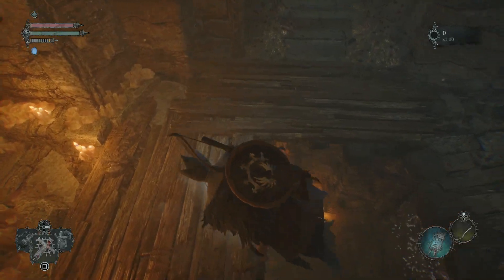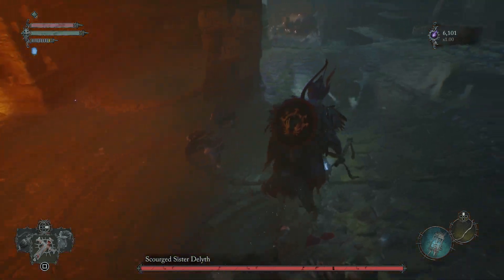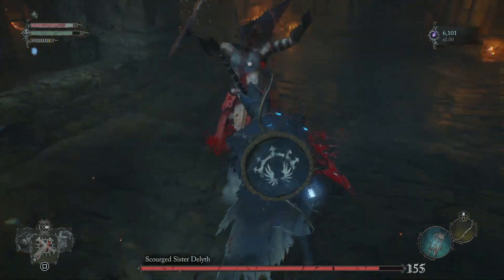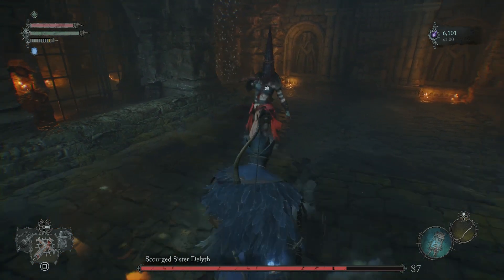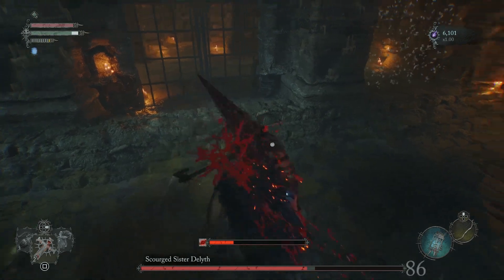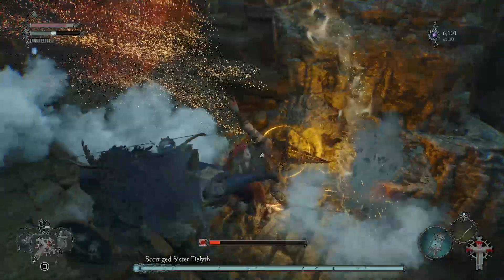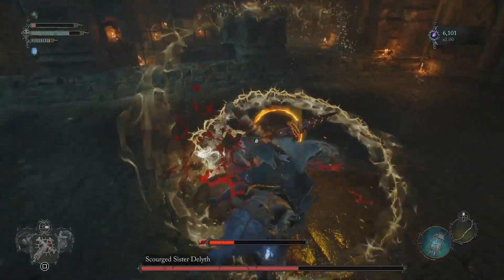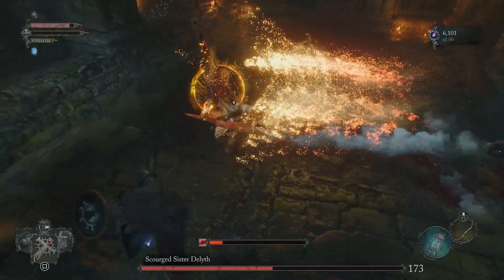Lords Of The Fallen Boss Fight 2 - Scourged Sister Delyth Tips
Lords Of The Fallen Boss Fight 2 - Scourged Sister Delyth Tips.  A few tips on how to beat her if you're struggling.